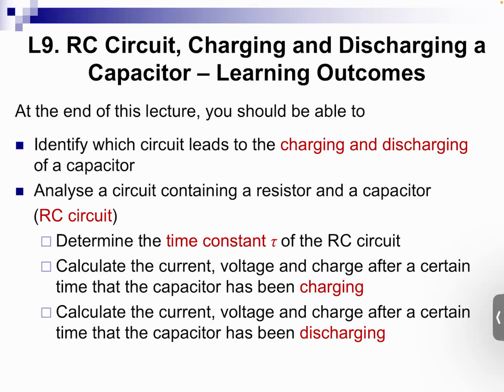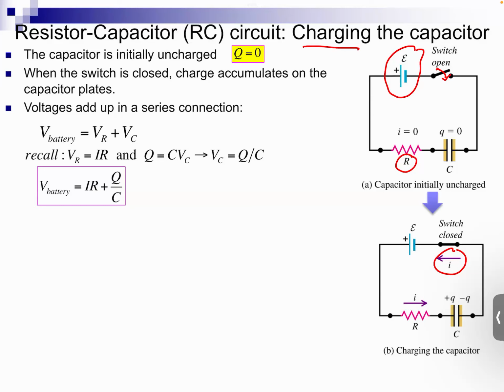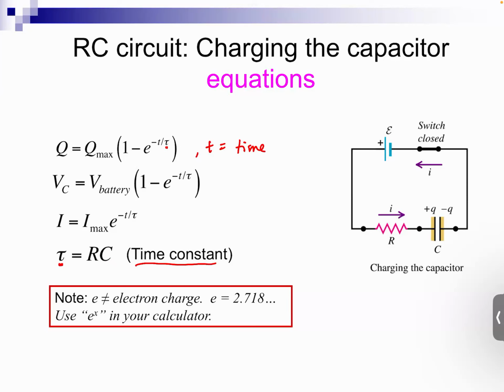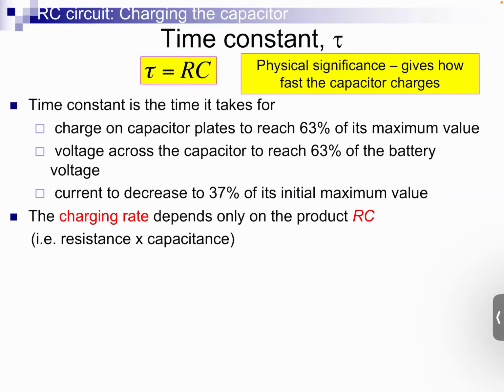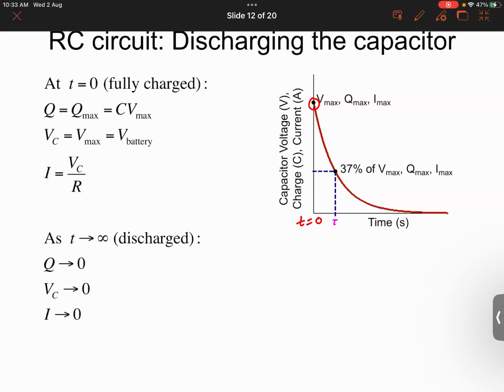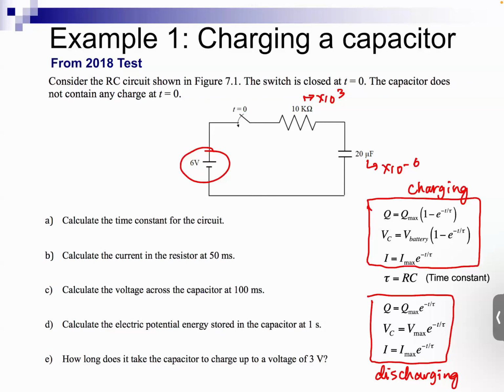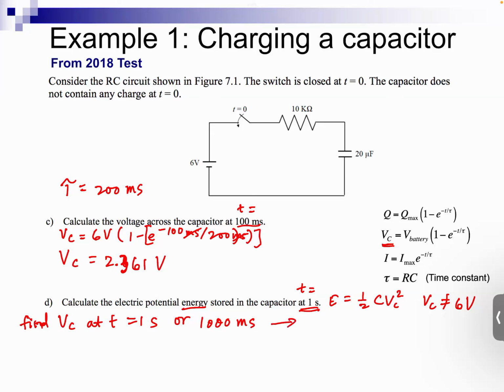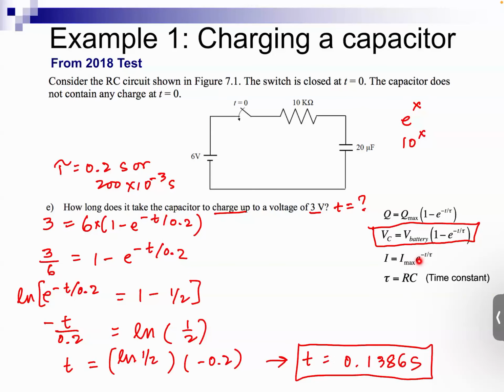124105 L9 RC circuit charging and discharging capacitor